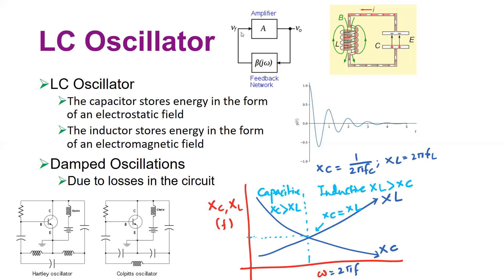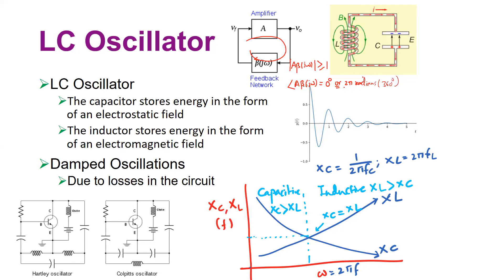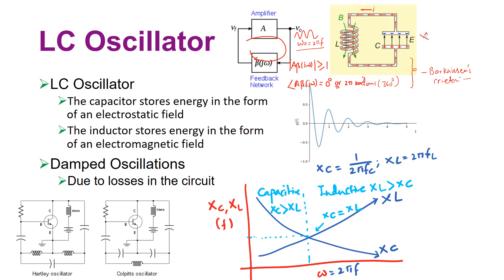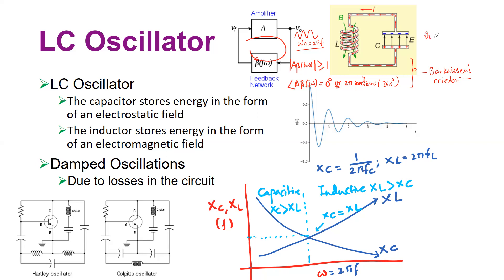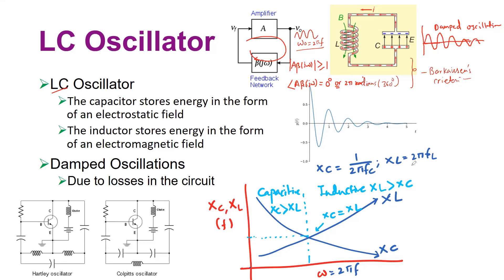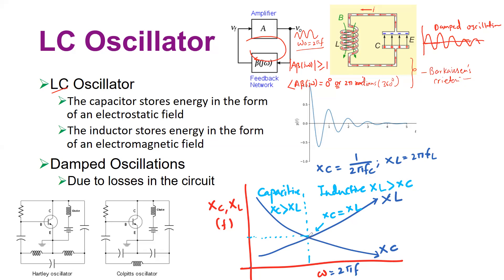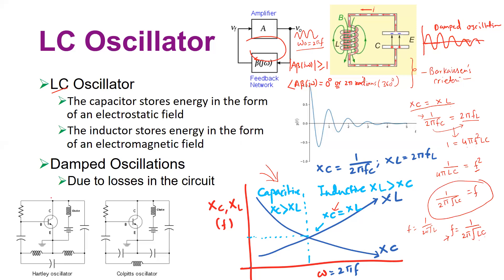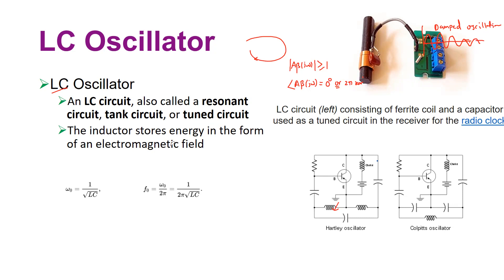How LC Oscillator Works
Welcome back to our ongoing discussion about oscillators! In our previous episodes, we've delved deep into understanding the fundamentals of oscillators: what they are, how they work, and the crucial role of feedback. Now, it's time to explore further!

In this session, we'll focus on the intricacies of building oscillators, particularly diving into the realm of LC oscillators. LC oscillators, utilizing inductors and capacitors, are pivotal in generating undying oscillations at specific frequencies.

Throughout this module, we'll decipher the underlying principles behind LC oscillators, examining their behavior, frequency determinants, and practical applications. From FM receivers to clock circuits, LC oscillators are ubiquitous in electronic devices.

Join us as we unravel the mysteries of LC oscillators, understand their resonance circuits, and explore how they shape the world of electronics.

If you're new here, don't forget to catch up on our previous episodes to grasp the fundamentals.